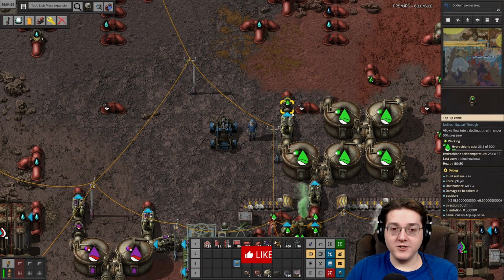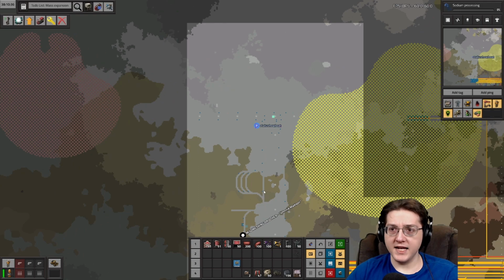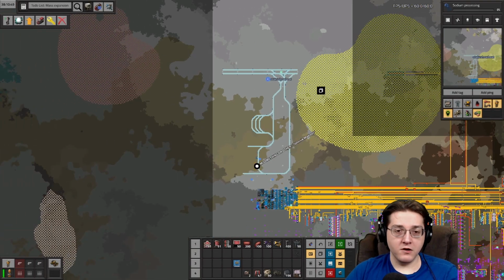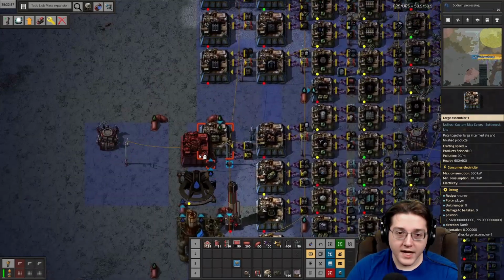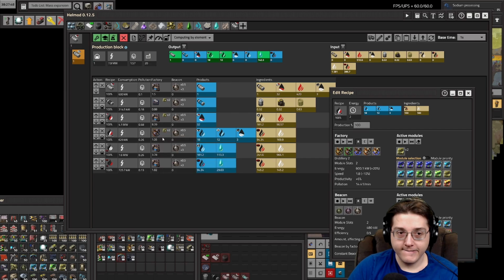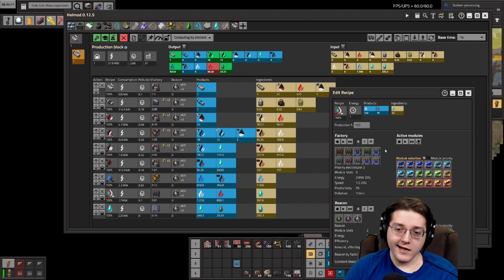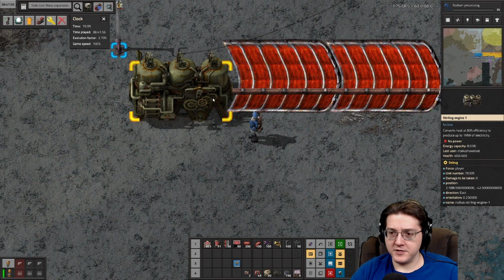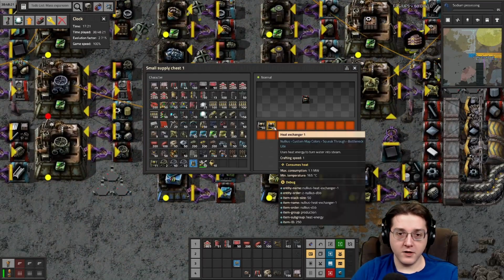PLANS for expansion and methanol canister fuel | Nullius Factorio | Part 18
We have landed on a planet devoid of life. Our mission is to terraform the planet. Welcome to Nullius, a prequel mod for Factorio!

The mod list and map exchange string are on my Discord

Title: PLANS for expansion and methanol canister fuel | Nullius Factorio | Part 18